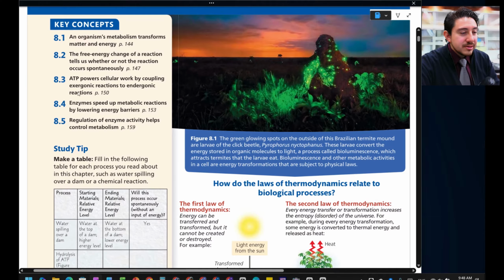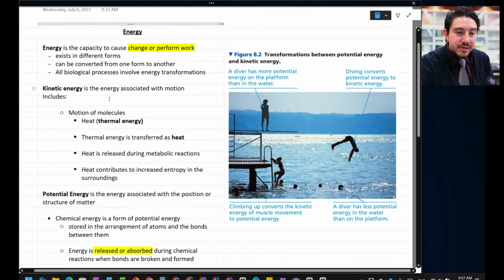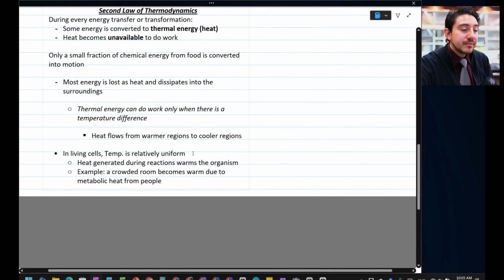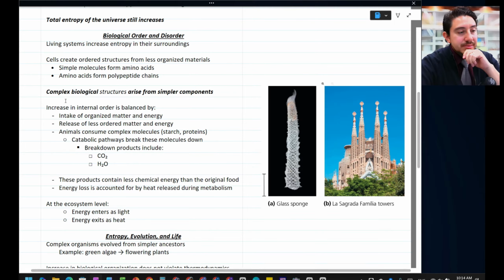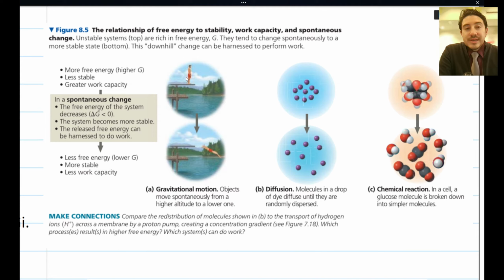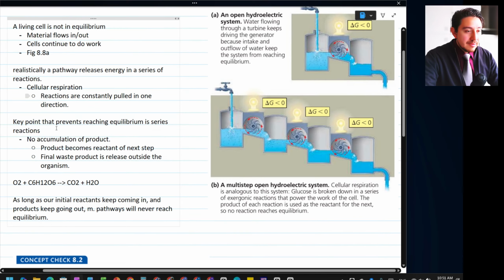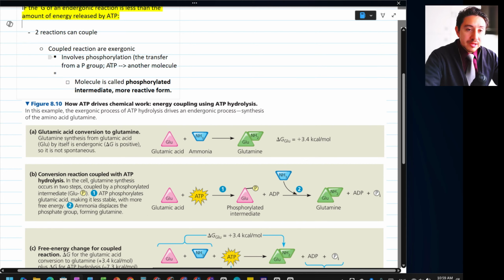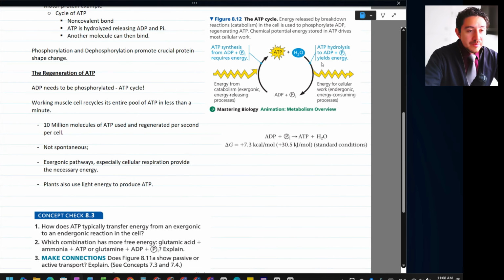Campbell Biology Chapter 8 An introduction to metabolism Part A. 13 and 12ed compatible.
Campbell Biology Chapter 8 (13th/12th Edition compatible) part A

These videos combine the newest information from the 13th edition wherever it appears different from 12th edition.

In this video, we cover:
The Fundamentals of Metabolism: Learn how the cell's "metabolic map" is divided into catabolic pathways (breaking down molecules to release energy) and anabolic pathways (consuming energy to build complex molecules).

Energy Transformations: We explore the different forms of energy, from the kinetic energy of a person diving to the potential energy stored in chemical bonds—like the fish a grizzly bear consumes to power its movements

The Laws of Thermodynamics: Understand why energy cannot be created or destroyed (First Law) and why every energy transfer increases the entropy (disorder) of the universe (Second Law)

Free Energy (ΔG) and Spontaneity: We demystify spontaneous processes. Discover why a process can only occur on its own if it increases stability and decreases the free energy of the system

Exergonic vs. Endergonic Reactions: See the visual differences between reactions that release energy (downhill) and those that require an input of energy (uphill)

The Power of ATP: Understand how the cell uses ATP (adenosine triphosphate) as its primary energy currency. We break down the process of energy coupling, where the exergonic hydrolysis of ATP is used to drive essential endergonic reactions

The ATP Cycle: Learn how ATP is a renewable resource, constantly being regenerated from ADP and inorganic phosphate through cellular respiration

Equilibrium vs. Open Systems: Using the analogy of water flowing through a turbine, we explain why a cell at metabolic equilibrium is a dead cell and how "open systems" keep life moving

Introductory college biology
High school biology
Pre-med and MCAT foundations
Anyone using Campbell Biology (12th Edition)